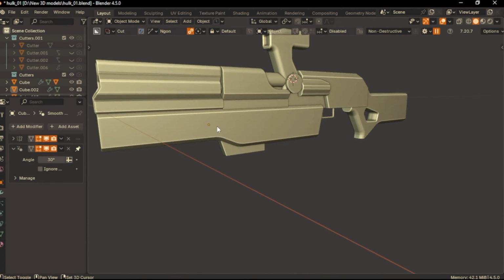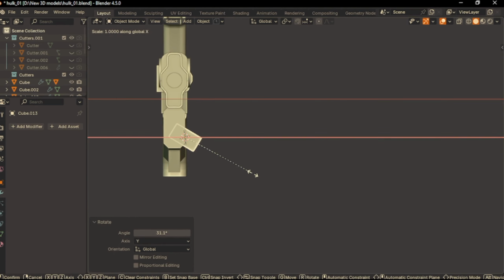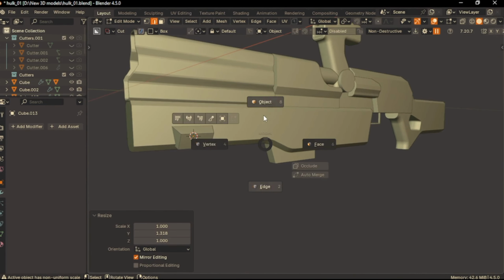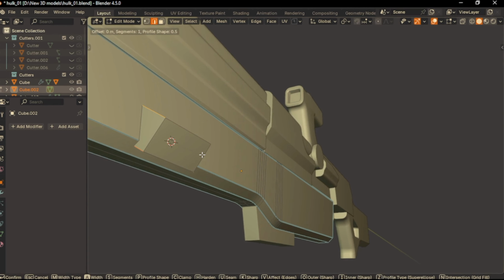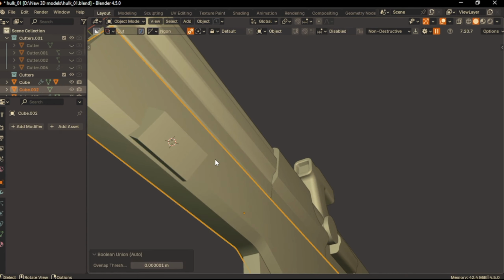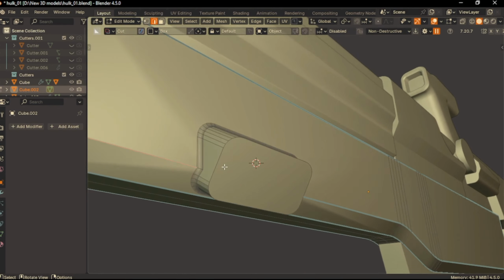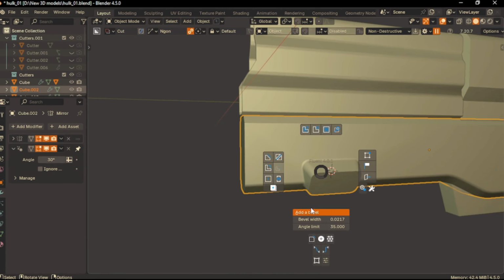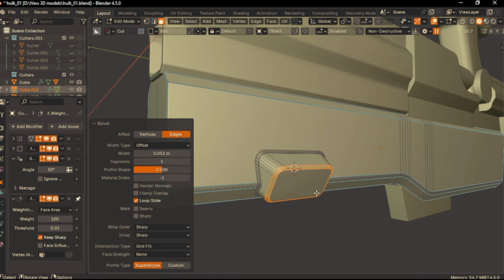Design Approach by Jack (Use Booleans This Way)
Why Most Hard Surface Designs Feel Wrong

Clean modeling alone isn't enough.

Many hard-surface artists spend years improving their technical skills but still struggle to create designs that feel believable, functional, and production-ready.

The difference is often mechanical logic.

In this video, I break down a workflow that helps maintain clean industrial silhouettes while adding details with purpose and structure.

Instead of guessing where details belong, you'll learn how to think about design decisions, functional relationships, and visual hierarchy so your work feels more intentional and convincing.

• Why mechanical logic matters

• Common hard-surface design mistakes

• Creating cleaner industrial silhouettes

• Adding details with purpose

• Improving visual hierarchy

• Building more believable designs

The Hard Surface Mastery Program is a complete breakdown of my design workflow for creating sci-fi weapons and industrial hard-surface concepts.

This 3-hour training focuses on the design process, modeling workflow, and decision-making behind professional-quality assets.

📚 Course Modules

Module 1 — Blender Setup & Workflow Optimization

Module 2 — Blockout & Design Foundation

Module 3 — Detail Development & Refinement

Module 4 — Texturing & Decal Placement

🚀 MatricX for Blender

After modeling, I use MatricX to accelerate material creation and asset production.

✅ MatricX Lite (FREE)

⚡ MatricX Pro

🎮 MatricX Bake

🔥 MatricX Ultimate Bundle

🔧 Recommended Blender Addons

🎨 Follow Eidos Edge

Design isn't about adding more details.

It's about adding the right details in the right places.